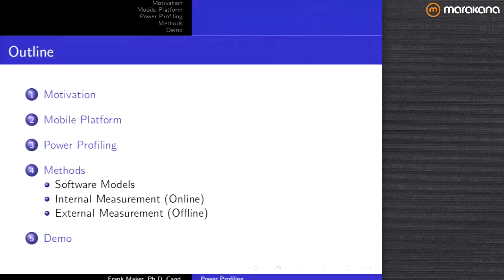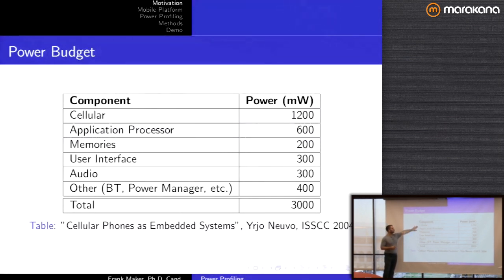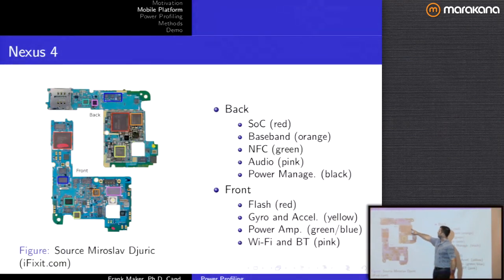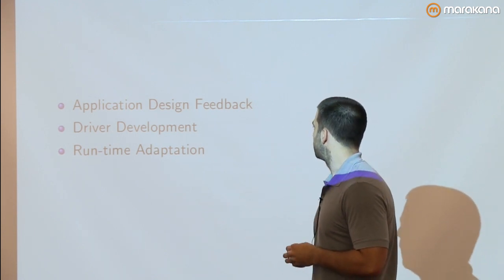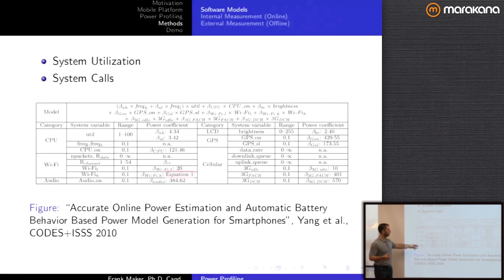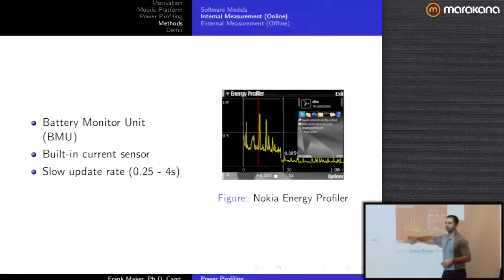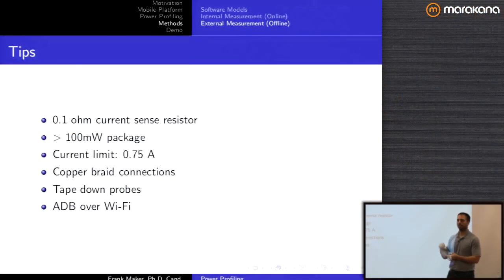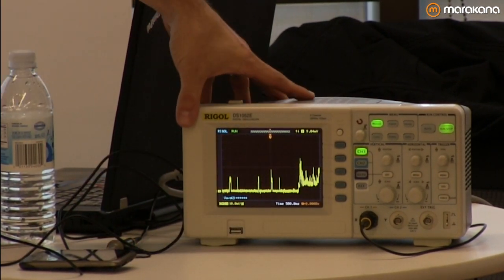Android Power Profiling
In this talk from The San Francisco Android User Group, Frank Maker shares wisdom and lessons learned from his PhD research on the subject of battery use in mobile.

Frank will talk about ways developers can avoid bad user experience by not wasting battery life, and how they can profile the power consumption of their applications during design.